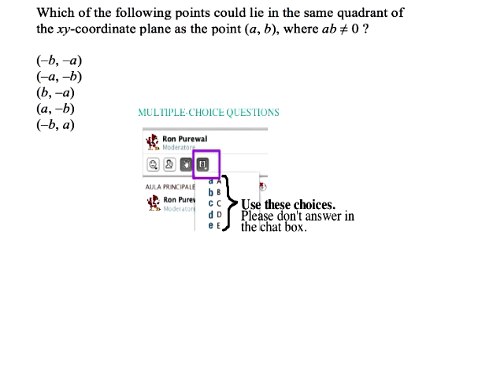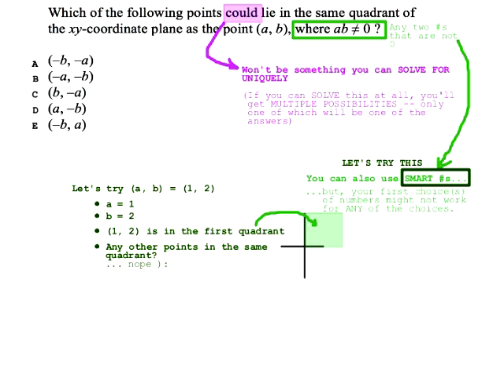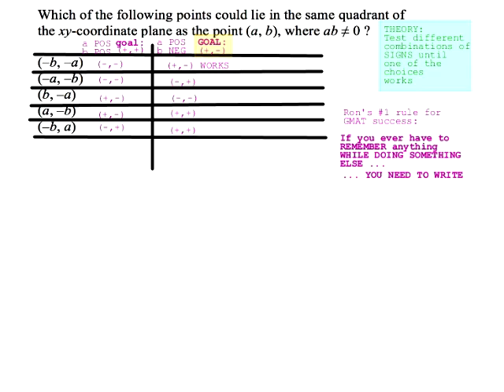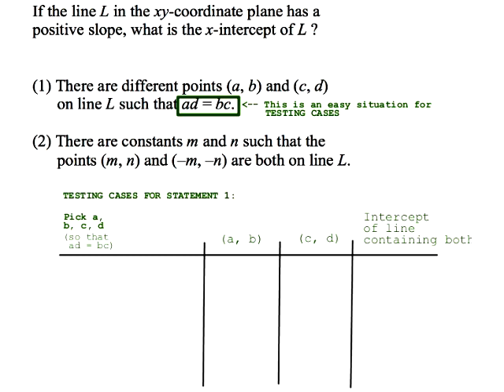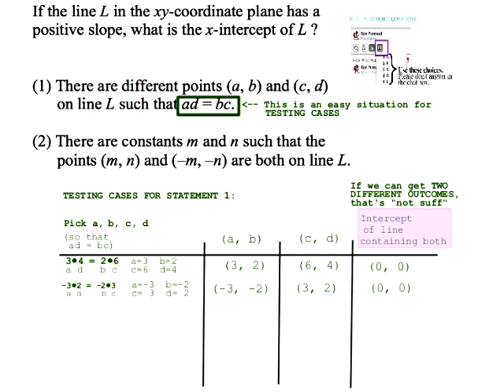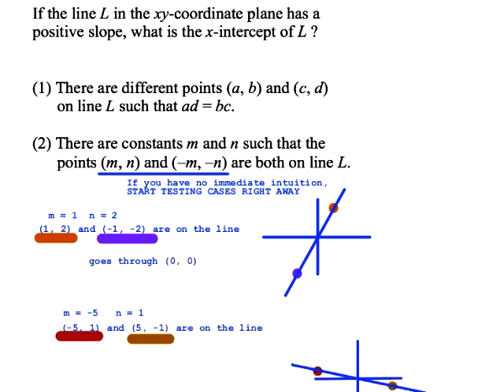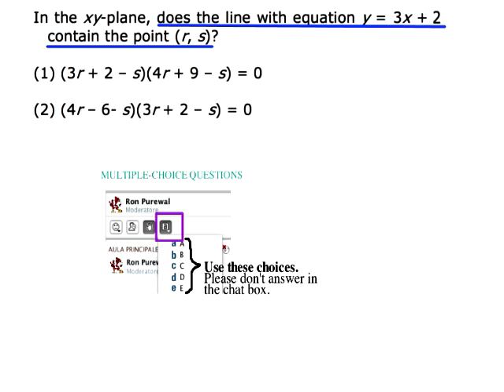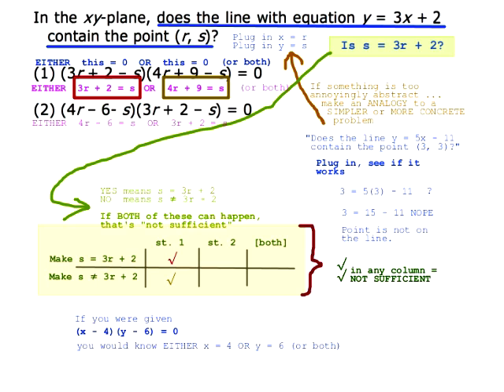51. More Coordinate Geometry Problems. July 28, 2016